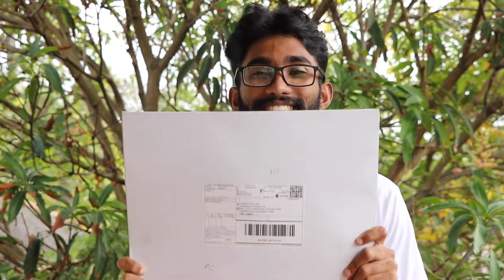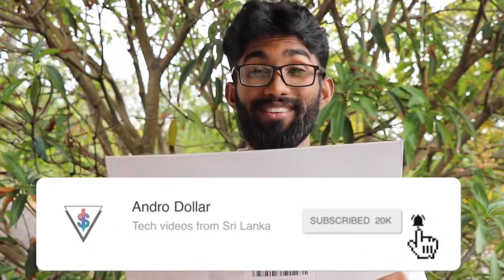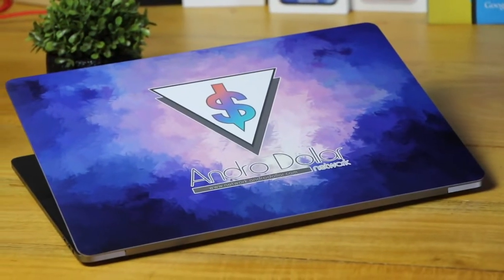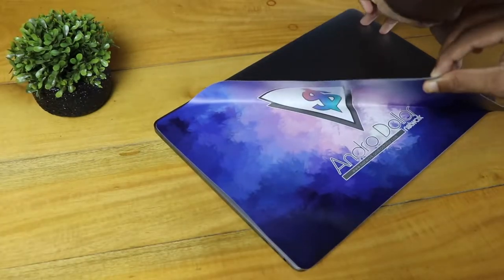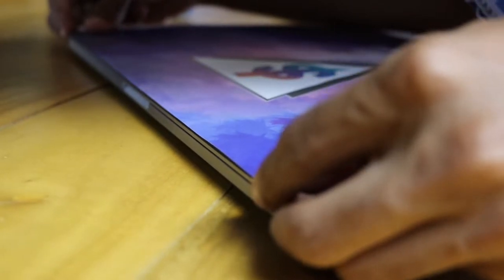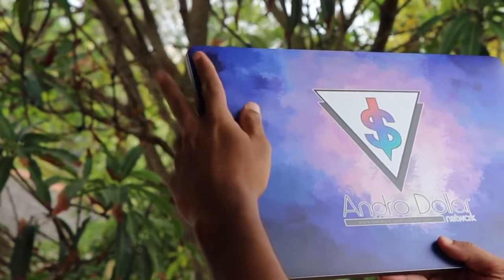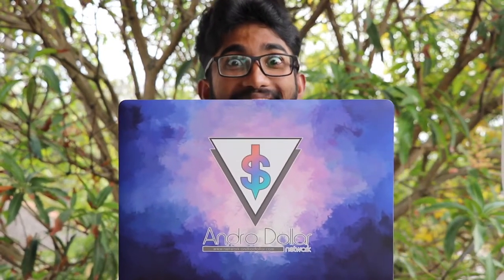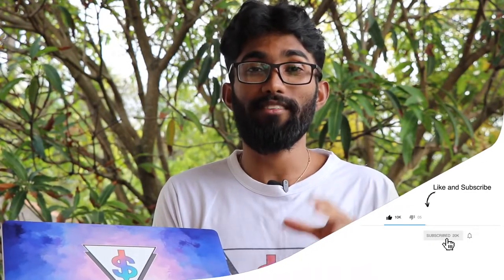Custom Decal that doesn't suck! 🇱🇰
I got a brand new decal made for my new 2018 Maxed Out Apple 15" MacBook Pro and this video is all about that. Taking the branding game to the next level.

⬇ Send Fan Mail or products to review ⬇

Andro Dollar,
No.3,
Station Road,
Egodauyana,
Moratuwa,
10400,
Sri Lanka